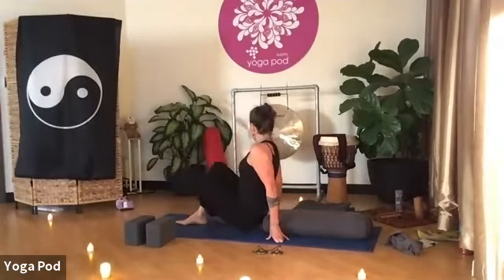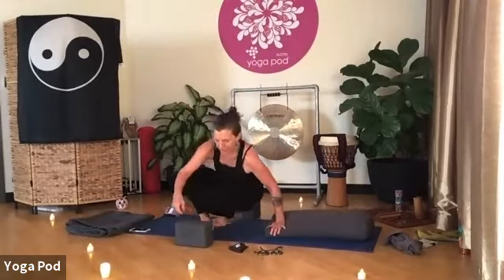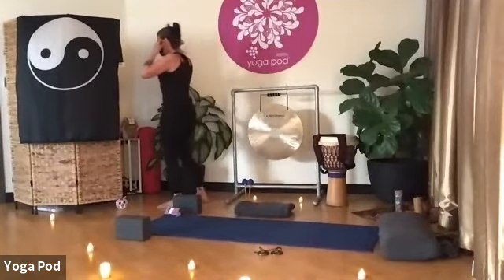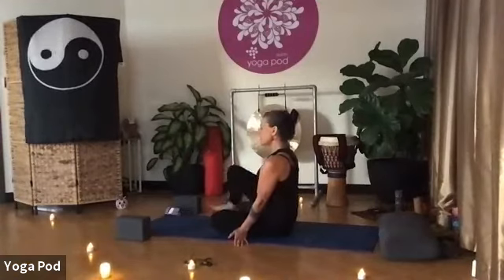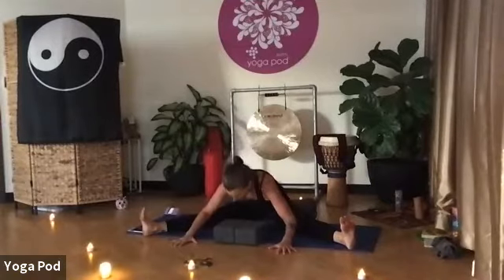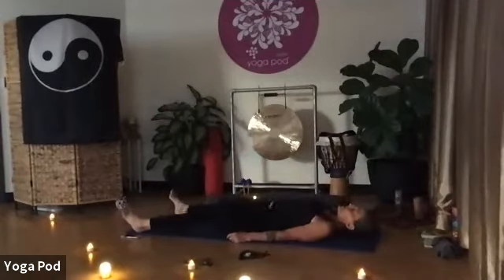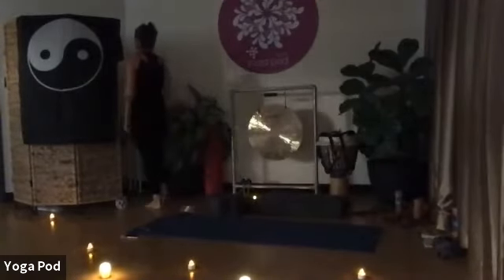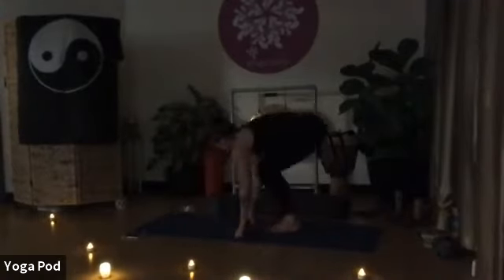Sound & Yin Yoga with Becca YogaBex Cummings | YogaPod Austin, TX | October 17, 2021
Sound & Yin Yoga with Becca YogaBex Cummings | YogaPod Austin, TX | October 17, 2021 | replay | 60-minute practice

Sound Healing includes various musical accompaniments and vibrations meant to promote healing throughout the body.

Yin Yoga increases joint mobility and improves flexibility by applying moderate stress to the body’s connective tissues (tendons, ligaments, and fascia).

Sound + Yin = Deep Stretch & Healing for Body-Mind-Spirit

Most of the class is done lying on your back using various props. Expect to hold each posture passively for 2-5 minutes, supported with bolsters and blankets. Includes relaxing sounds and music.

This practice is suitable for all levels. Be sure and listen to your body-mind and do what is right for you at all times. If you have a health condition or physical impairment, please contact your health care professional before practicing yoga.

Props to gather for the practice:
Yoga Bolster / Firm Pillow(s)
Blanket
2 Yoga Blocks / 2 Large Rolled Bath Towels

Becca "YogaBex" Cummings is a Wellness Warrior who helps people and animals remember how to play, have fun, and be themselves.

After digging dinosaurs in Montana for over 20 years, she stepped into her true calling as a healing artist. She is fond of saying that she shifted her focus from the past (i.e., fossils) into the present.

She strives to embody a space that is both light-hearted and sacred, and create opportunities for spiritual awakening and mind-body transformation.

Becca is a 500-Hour Certified Yoga Teacher, Holistic Health Coach, NLP Coach, Hypnotherapist, Akashic Records Guide, and Drum Circle Facilitator.

Thanks to her amazing parents, she began playing piano at age 5, and drumming at age 13. She and her husband Wes started drumming together when they were 17 years old, as part of the Lewisville High School Drum Corps. They both regularly enjoy the power of drumming, as it is an excellent stress-reliever, form of meditation, and fun! They host a Meditative Drum Circles where they nourish people with superfood shakes, meditative beats, healing mindset, and love.

While enrolled in Nancy Ruby’s YogaMotion Teacher Training in 2009, Becca was diagnosed with precancerous leukemia as well as several other life-threatening diseases. Her daily yoga practice quickly became an essential part of her healing journey, and she remains cancer-free.

Becca’s personal practice includes mindful breath-based movement, gratitude, and music.

Becca has a relaxing tone of voice, offers excellent verbal cues, creates well-rounded sequences, is good at meeting people wherever they are at in their practice, and helps her students/clients take things to the next level. Her offerings are centered upon gratitude, mindfulness, and visualization. She has been teaching and mentoring others since 1992. In 2016, she moved her studio to her home in Austin, Texas, where she lives with her soulmate Wes, their numerous drums, and their animals Roscoe, Sister, Phantom, and Kodachrome, who love to make cameo appearances in her online yoga videos.

Whenever possible she loves to get her feet on the Earth, listen to music, play with her animals, and enjoy a good strong cup of coffee.